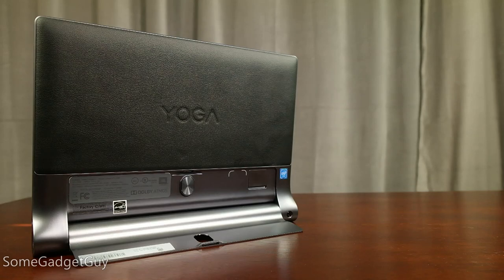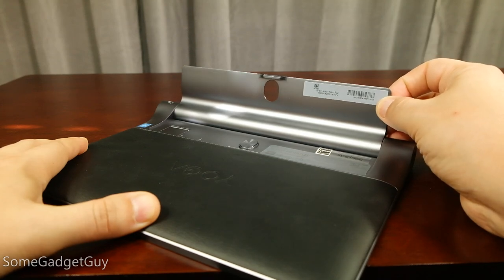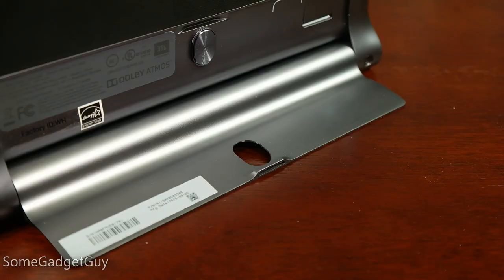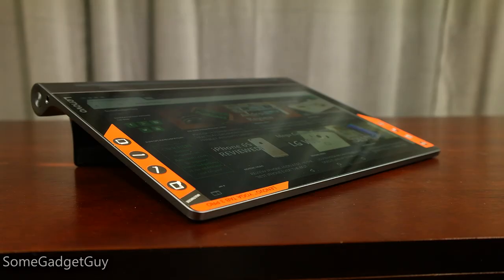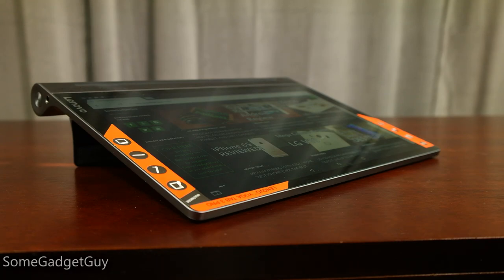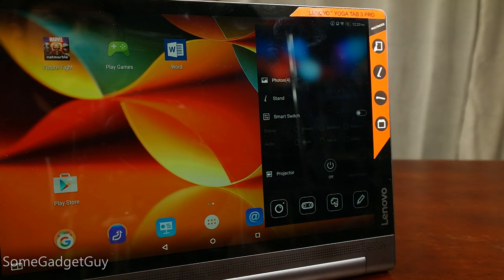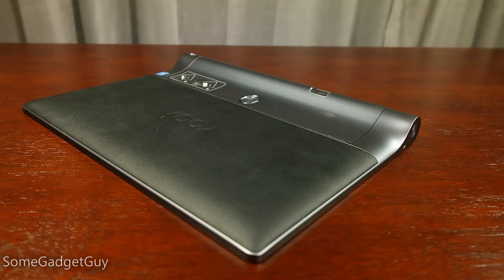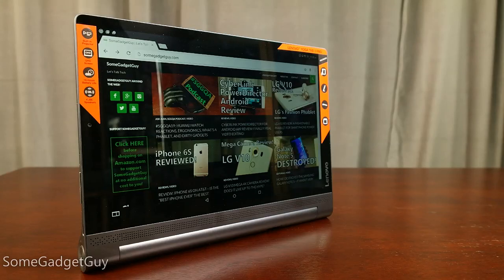Lenovo Yoga Tab 3 Pro Review: This Tablet Gets FORKED!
I've been a big fan of Lenovo Tablets over the last couple years, and this year their Android 10" Yoga Tab gets a projector and AnyPen screen technology! Can you teach an old dog new tricks? Let's check out the Yoga Tab 3 Pro!